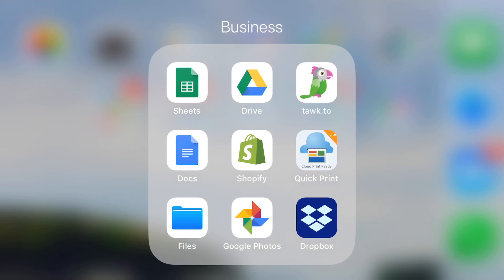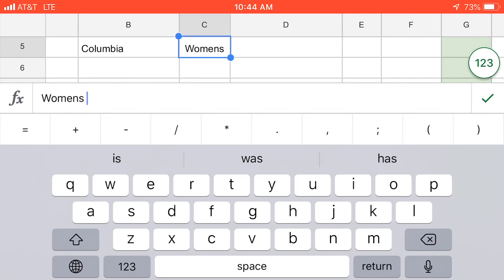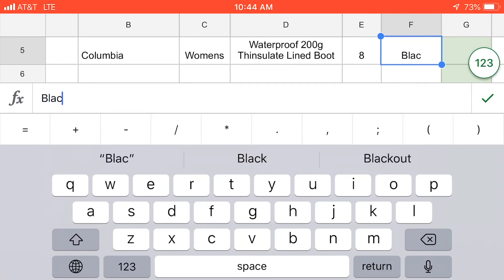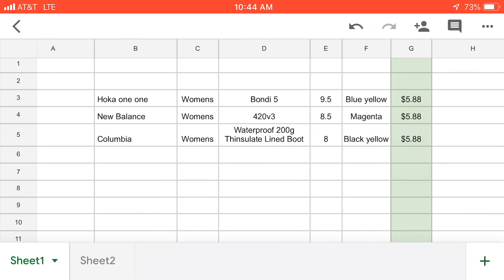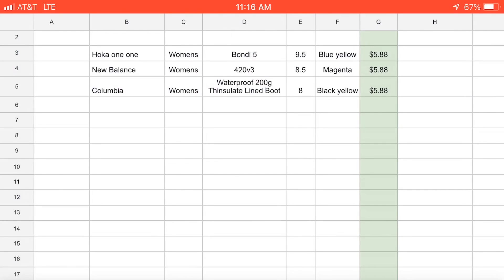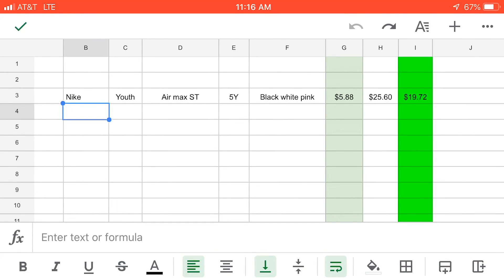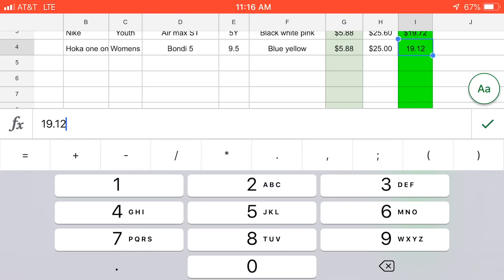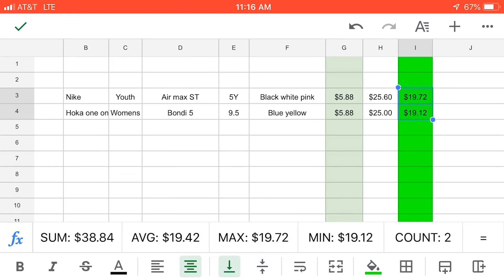Tracking Your Inventory Basics “Follow The Flip” Ep 3 Season 2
Tracking your inventory and sales is crucial if you want this adventure to grow. Here we break down the basics using a free mobile app called Google Sheets (Excel). We will dive further into more intricate tracking in a future video but this is what we used for the first 6 months when we started.